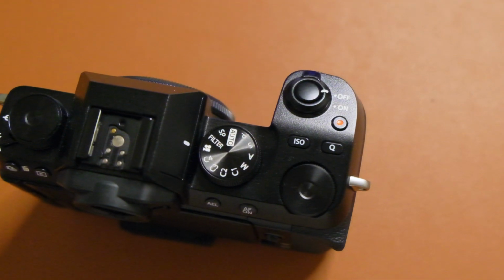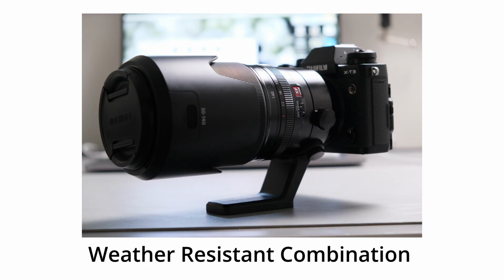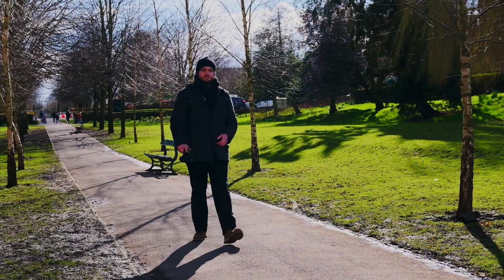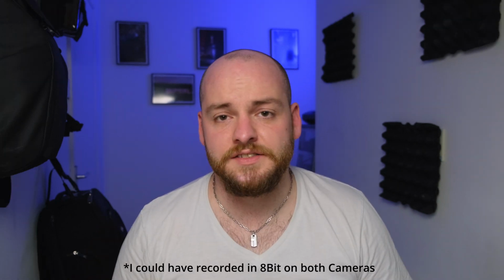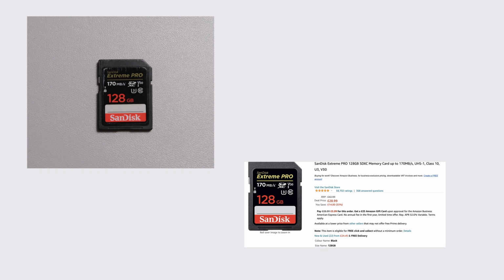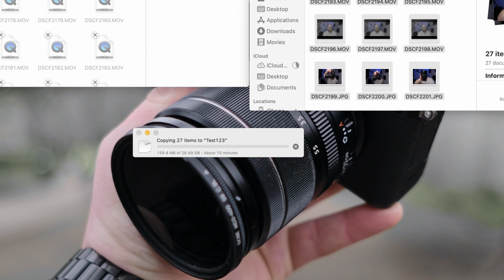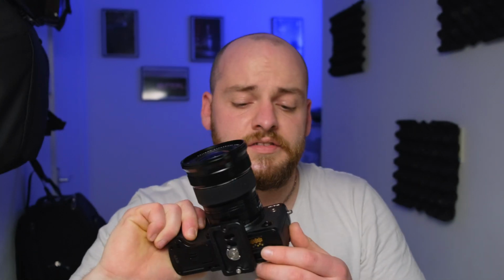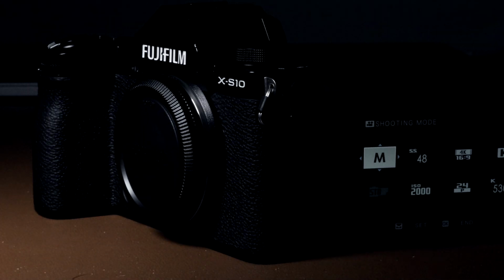I Sold my Fujifilm X-S10, here is Why!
Its true guys I sold my Fujifilm X-S10 and in this video ill be telling you why.
All opinion are of course my own. Don't hate me ;)
Where I get my Music from:
My Gear:
Main Camera
Second Camera
Third Camera
My Drone
My Gimbal
Best Overall Lens
Best portrait Lens
Best Zoom Lens
Budget Vlog Mic
Vlog Mic
Variable ND Filter
Main Video Led Light
Mini SRGB Led
My Daily Backpack
Camera Backpack
My Desk Set-up:
Dual Bay Hard Drive
Hard Drives